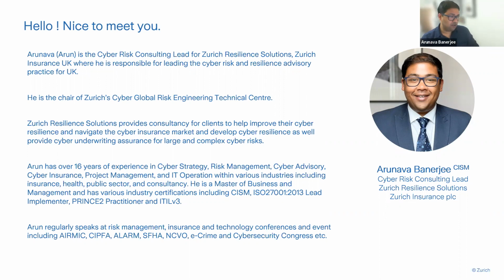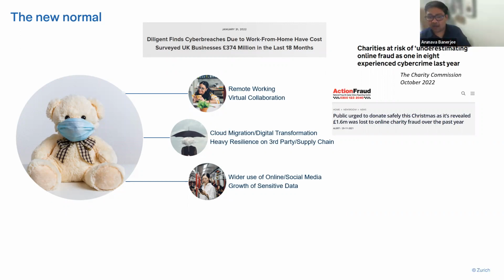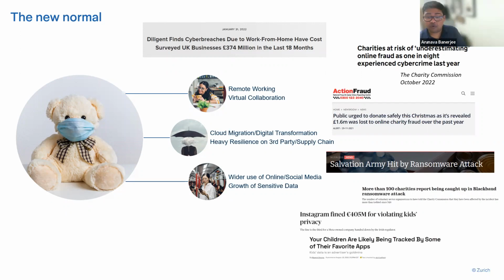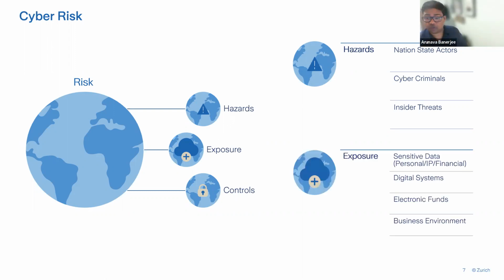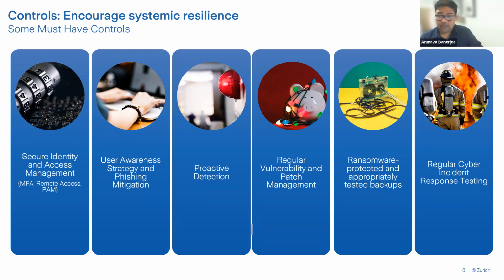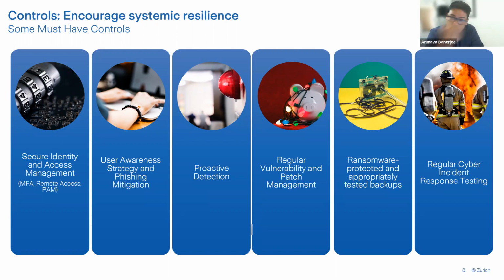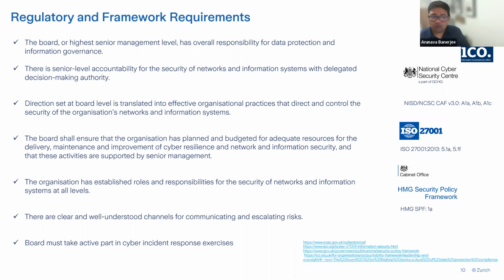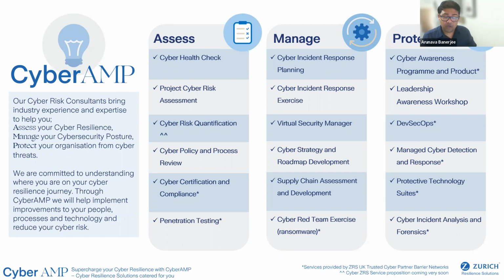NCVO/Zurich webinar: Managing and responding to cyber risks in 2023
A recording of the NCVO/Zurich webinar which took place on 22nd March 2023.

The webinar looks at:

• the latest cyber threats faced by the voluntary sector
• steps that can be taken to enhance cyber-security - from developing a good password management plan to supporting staff and volunteers to identify and respond to phishing emails and scams
• how Zurich Resilience Solutions can help charities in developing cyber resilience